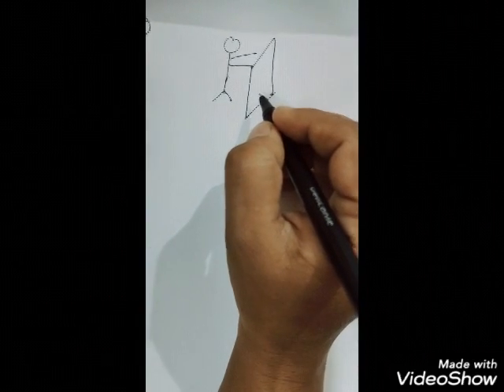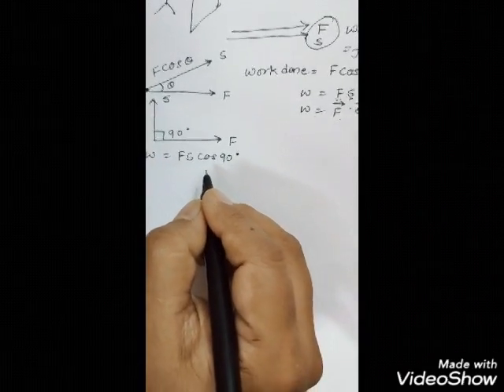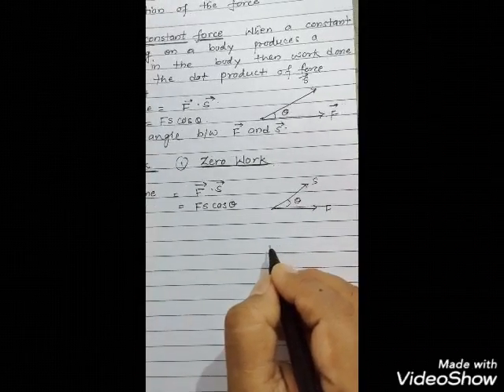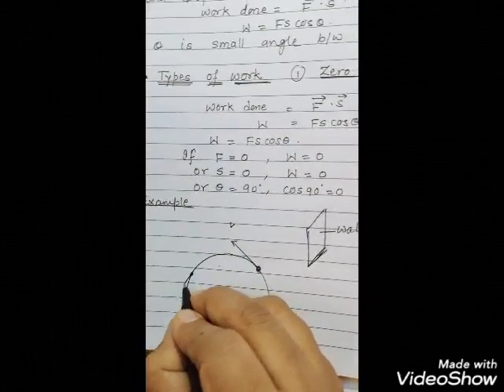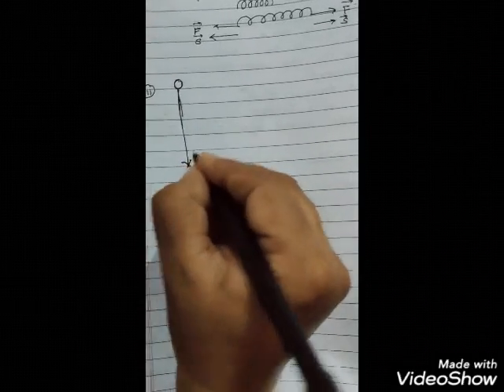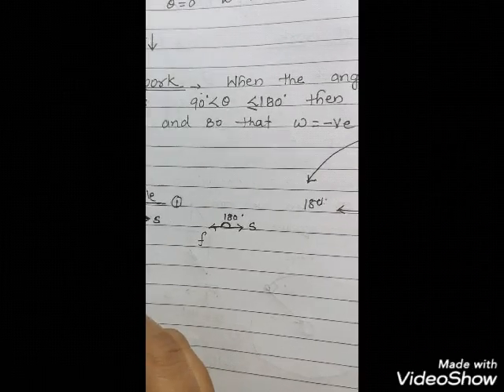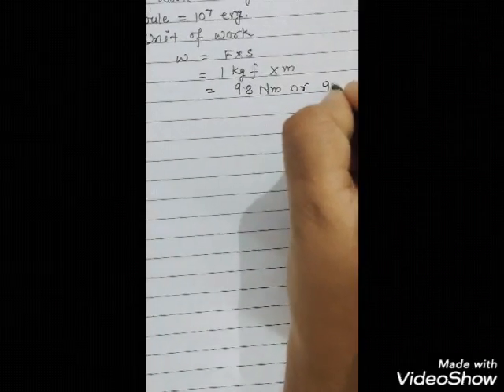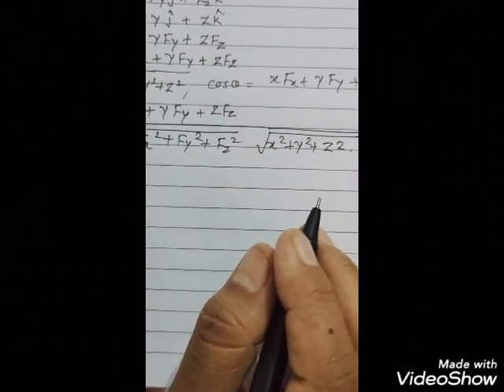Work,Energy and Power 1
Class XI ,part 1